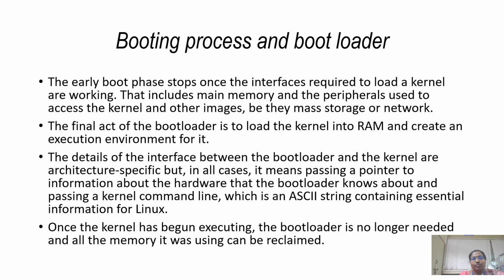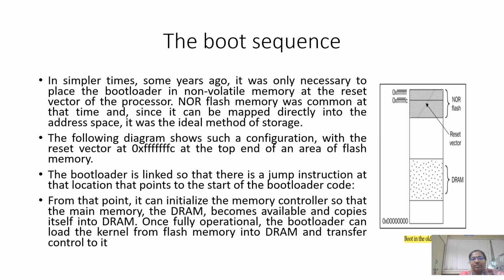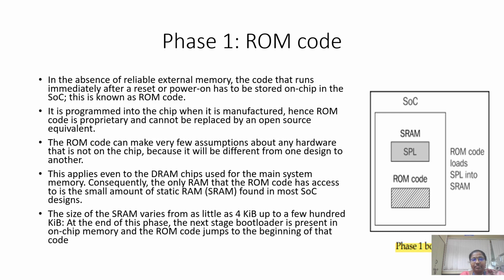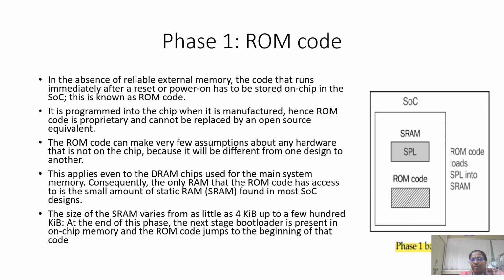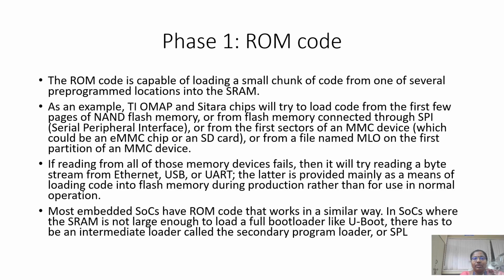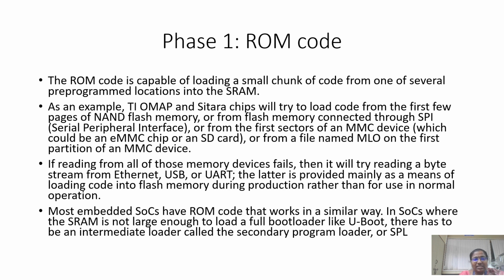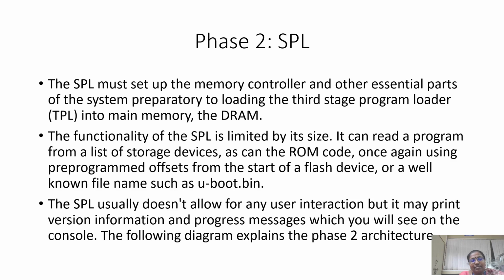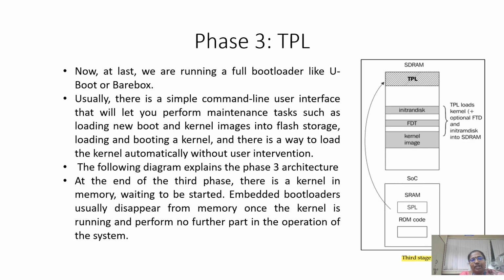Booting process in Linux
Demo of Compiling, Linking and Running a C program in Linux